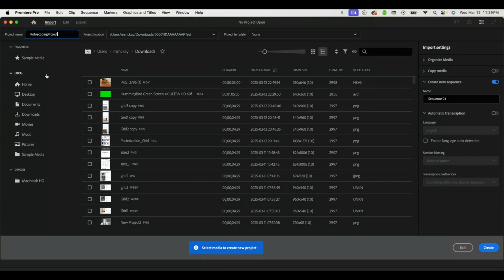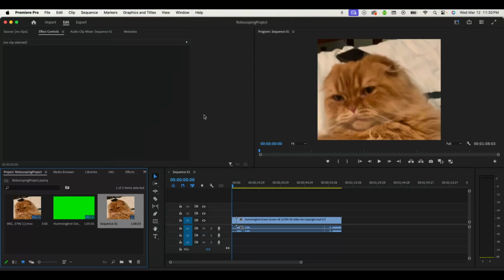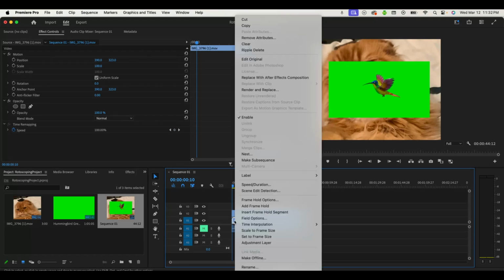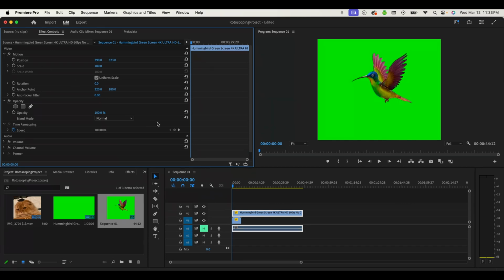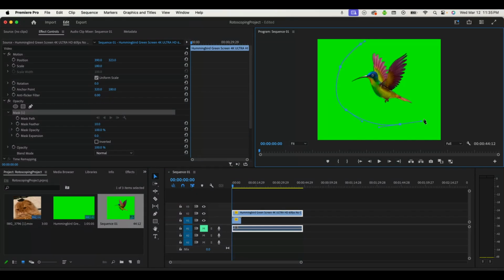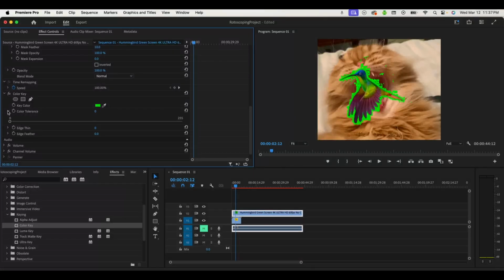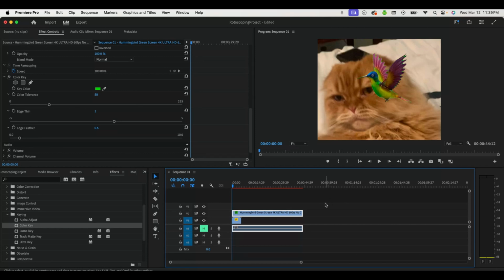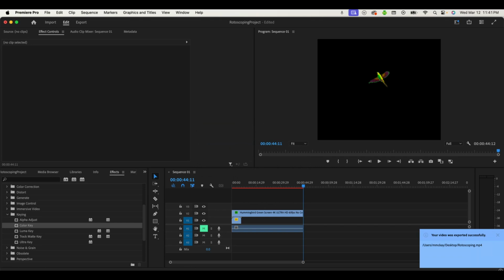Premeire Pro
Getting Started in Premeire Pro